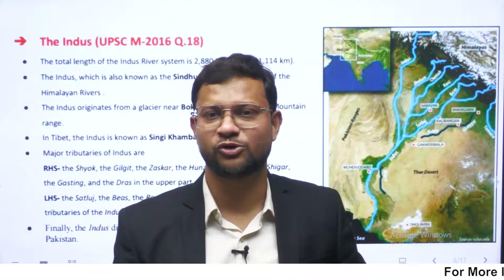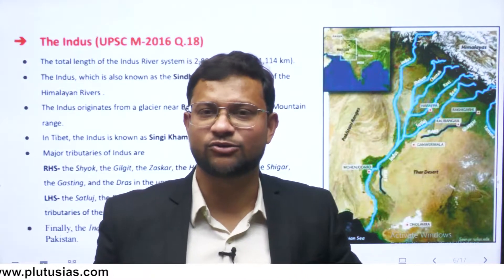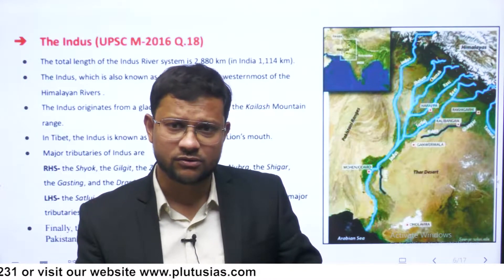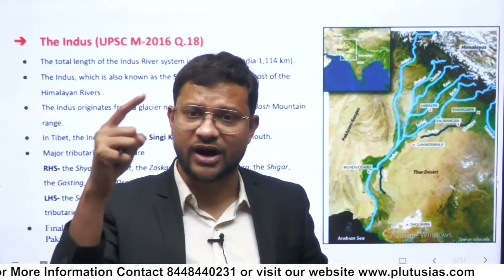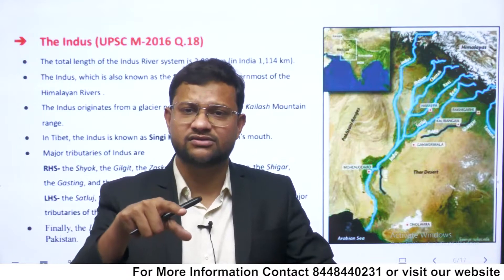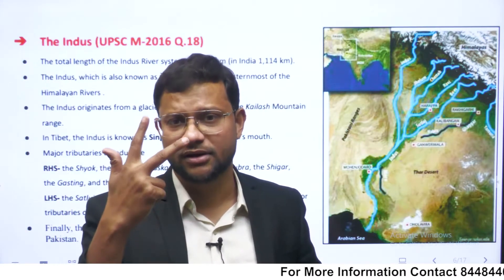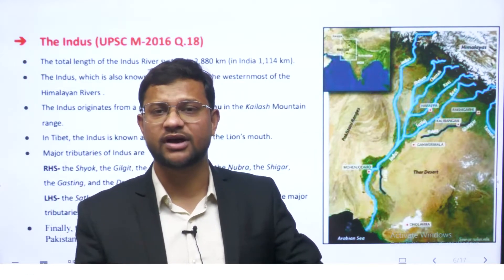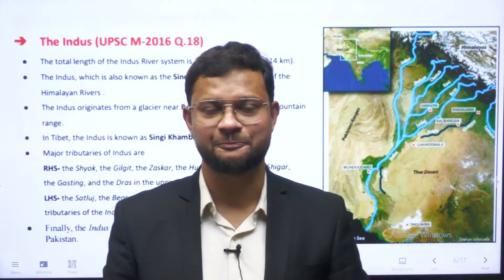Indus River recap | Geography optional | By Akshay guru sir. | Geography For UPSC 2023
By- AKSHAY SANJAY GURUBHAIYE
Welcome to the "Plutus IAS for UPSC CSE" Channel, " The Indus River is one of the longest rivers in Asia, flowing through India and Pakistan. This recap video highlights the key features and significance of the Indus River, including its history, geography, and importance to the people and ecosystems of the region.. the entire video till the end.

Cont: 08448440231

More Videos By Akshay Guru Sir...

UPSC Geography Syllabus
Physical Geography Basics
Human Geography Concepts
World Geography for UPSC
Indian Geography for UPSC
Current Affairs in Geography
Geography Optional Strategy
Best Geography Books for UPSC
Geography MCQs for UPSC
Geography Preparation Tips
Maps and Diagrams in Geography
Climate Change and Geography
Geopolitics and Geography
Coastal Zone Management
Disaster Management in Geography
River Systems in Geography
Geomorphology and Landforms
Mineral and Energy Resources
Forest and Wildlife Conservation
Environmental Policies and Laws